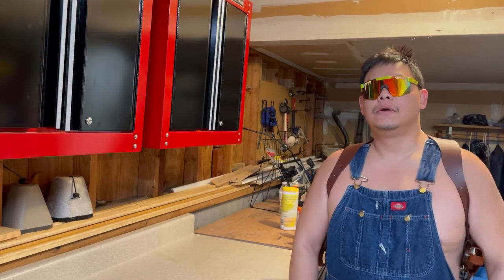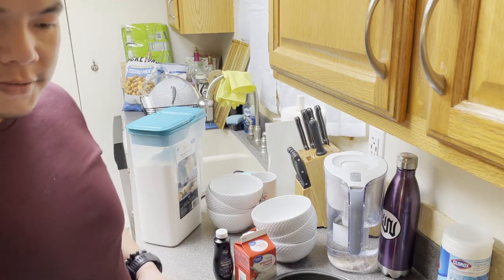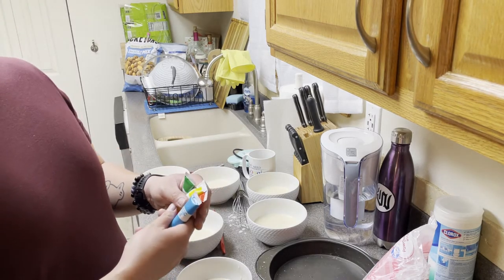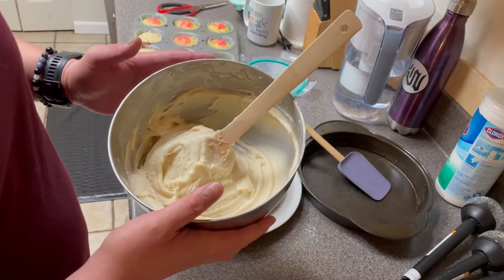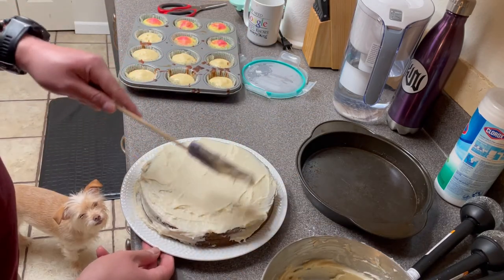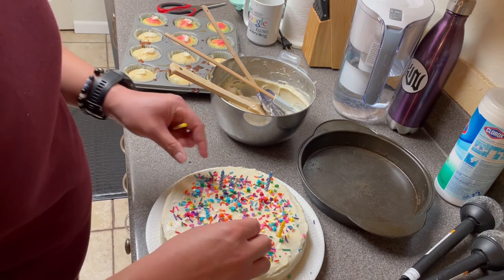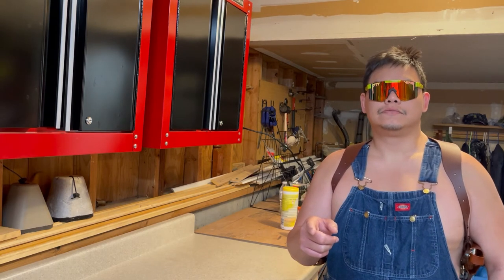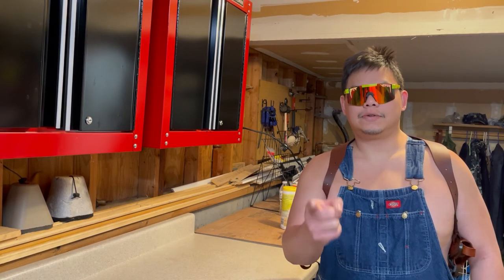South Virginia Cake and Shoulder Holster Give Away Details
Uncle Chingus is passing along the generosity he received from his friends at Craft Holsters by selecting a winner from one of his viewers to receive a %100 genuine leather shoulder holster by Craft Holsters.  It's a $150 value and it could be yours for free.

Rules:

1) Watch the video review of the shoulder holster (comming soon)

The winner will be announced in the following video of the holster review.